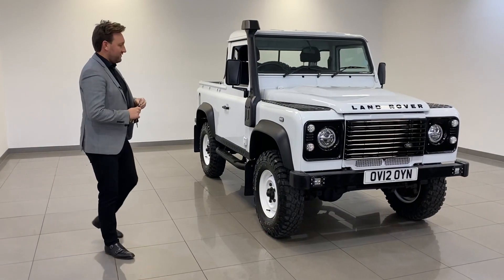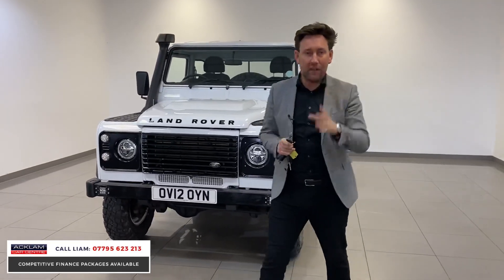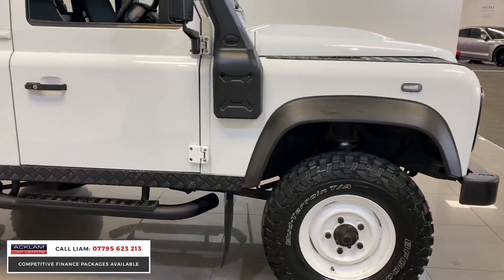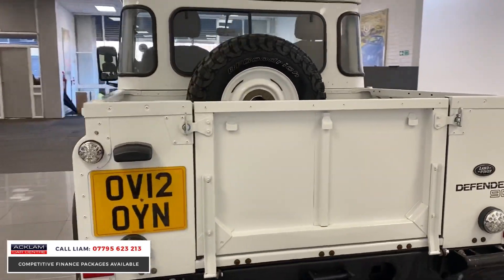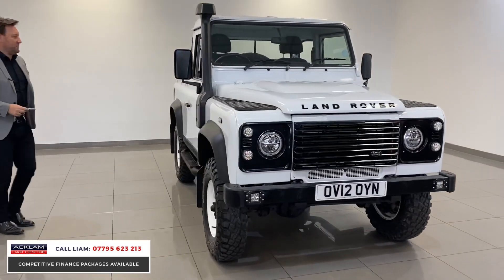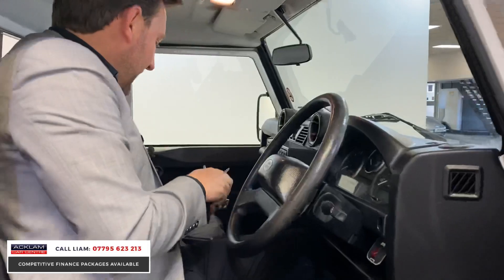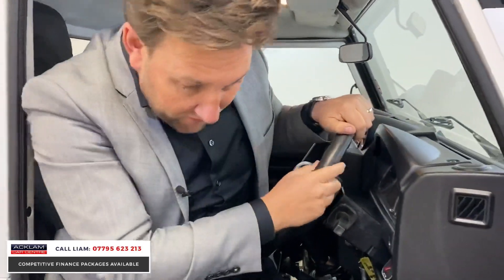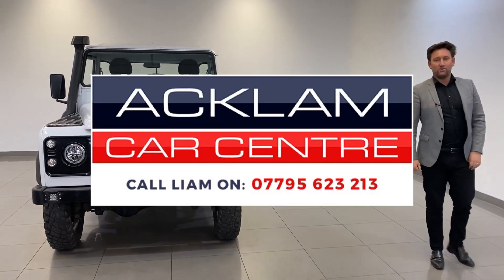2012 Land Rover Defender 90 2.2TD Pick Up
What a special little Defender this is. The rarely seen Defender 90 Pick-Up owned & cherished by fellow enthusiasts with only 31,455 miles

VAT Qualifying. Live Priced at £28,990 (including VAT). Buy & Reserve Online, Click & Collect